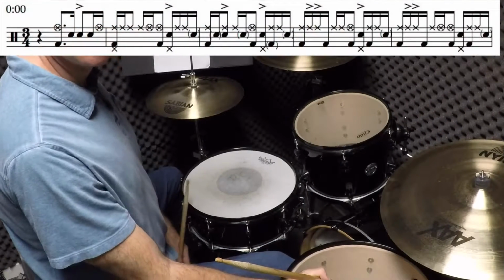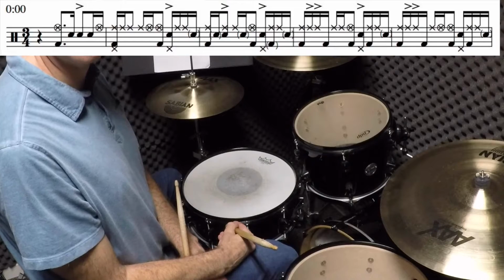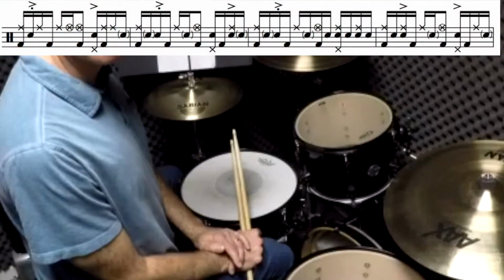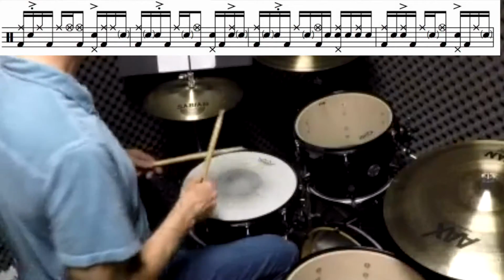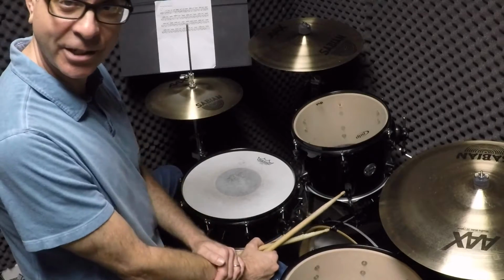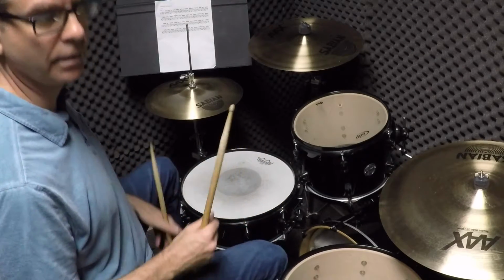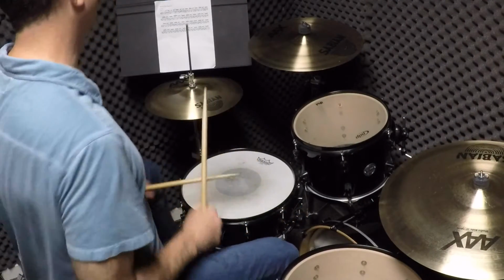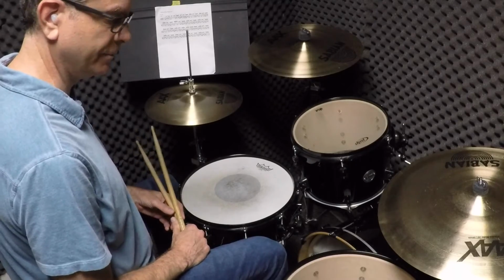Groove Analysis Video Lesson: Jeff “Tain” Watts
Get Your Free DRUM! Mag Pack Text, Transcription, And Video By Andy Ziker; From DRUM! Magazine's August 2017 Issue

Knowing him as one of the leading figures in the development of modern straight-ahead jazz drumming, we may forget that Jeff “Tain” Watts also played for three years in the house band on 'The Tonight Show With Jay Leno' and has proved over the years to be an incredibly versatile musician. As it turns out, Watts is also a top-notch composer. Every tune on his recent solo release 'Blue, Vol. 2' is so strong that it was difficult to choose only a few to transcribe. Watts handles odd-time-signature funk with controlled abandon and long, adventurous phrasing. His use of texture, dynamic control, and rhythmic flow reveals a master at the top of his game.

In this video lesson, Andy Ziker breaks down the 16-bar intro to "Waltz For Marvin" from 'Blue, Vol. 2'. To view the full notation and see the full text for this lesson, go